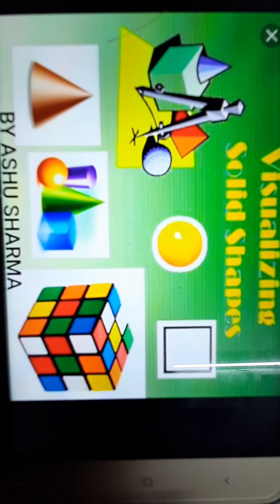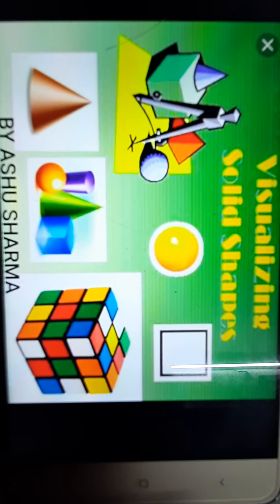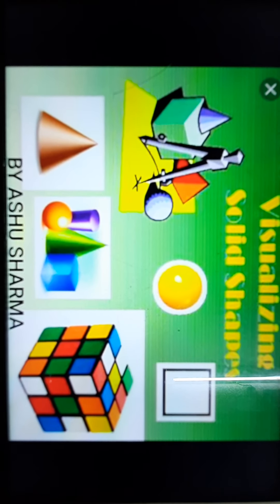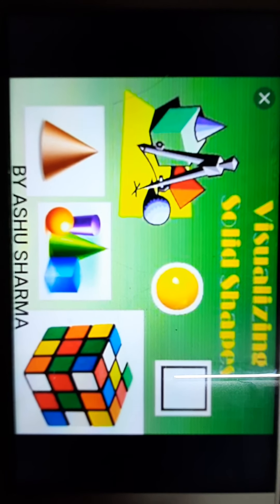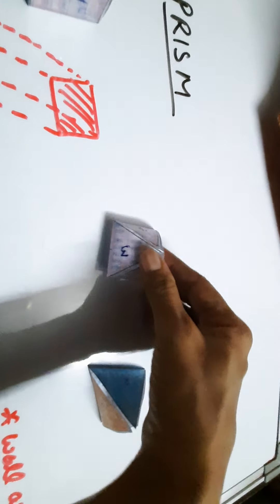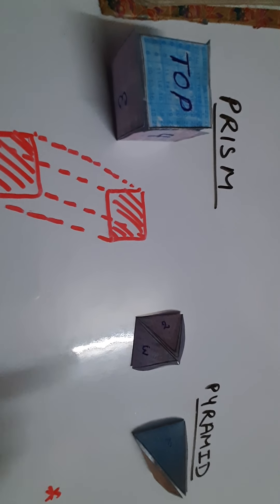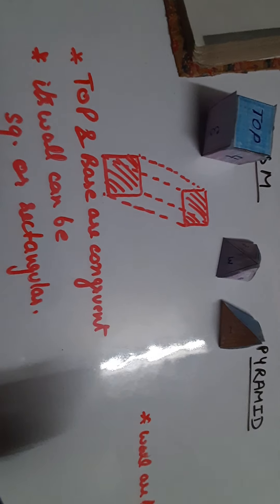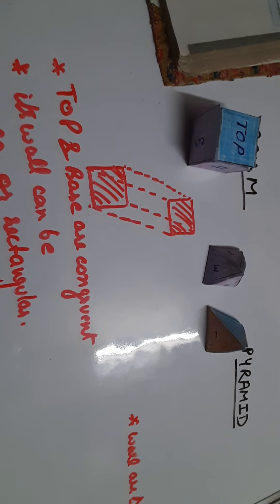8th maths,unit 10, 10.3, Introduction of Polyhedron, Prism, Pyramid